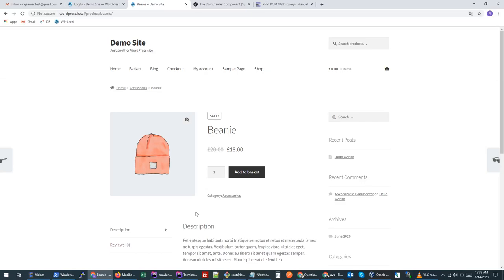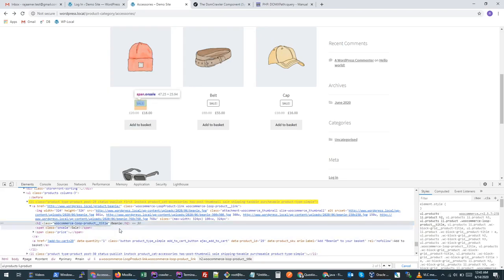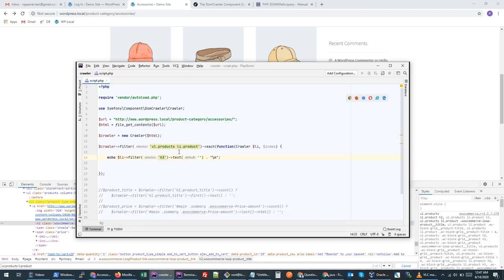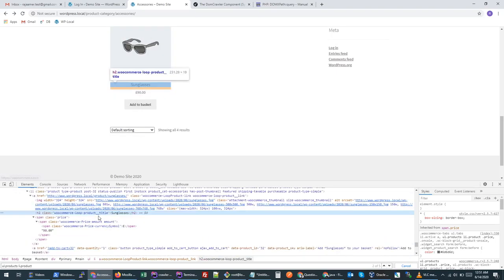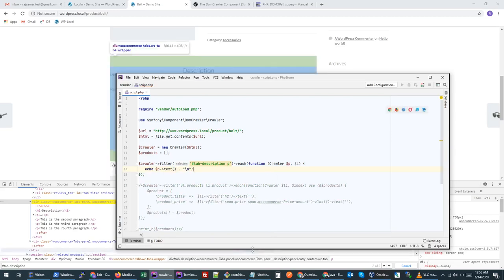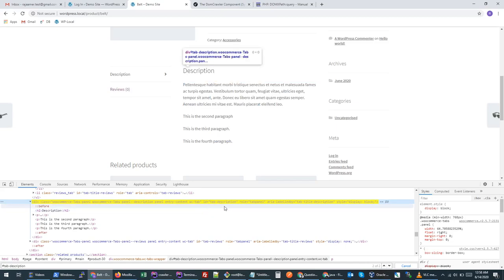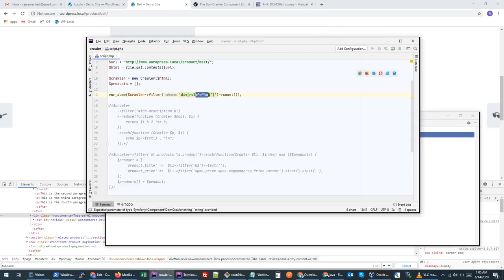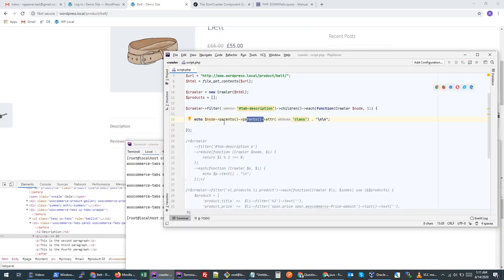How to make a Web Crawler in PHP - Part 2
This tutorial shows you how to make a simple Web Crawler in PHP.

This touches the introduction to Symfony DomCrawler component and its basic usage.

Sorry about the Audio fluctuation. I will try to improve it in my upcoming videos.